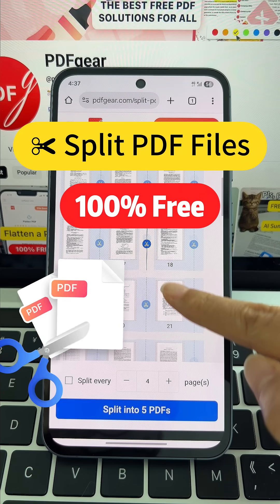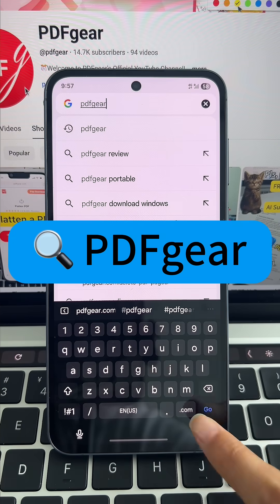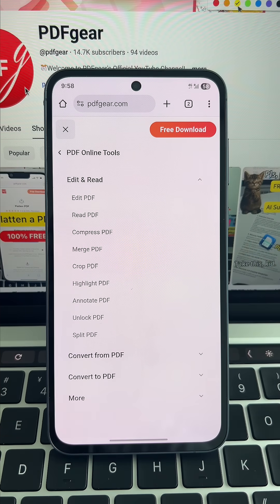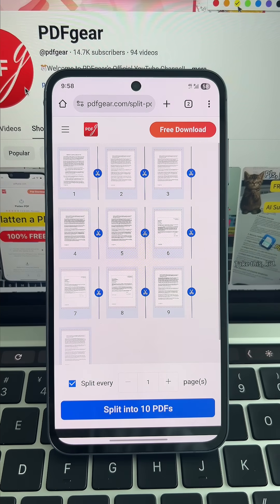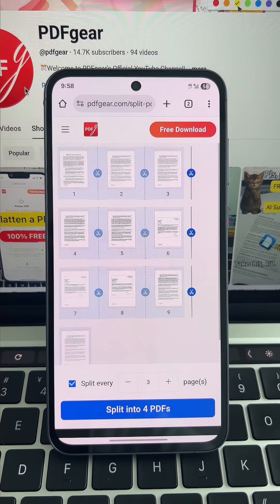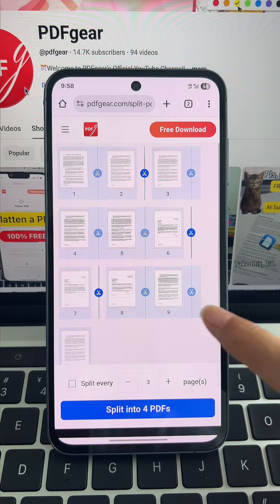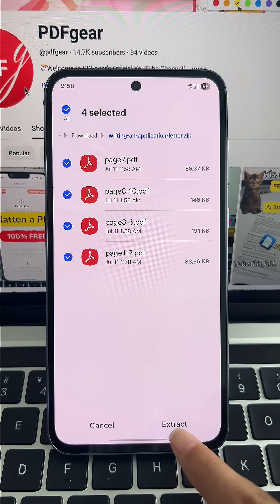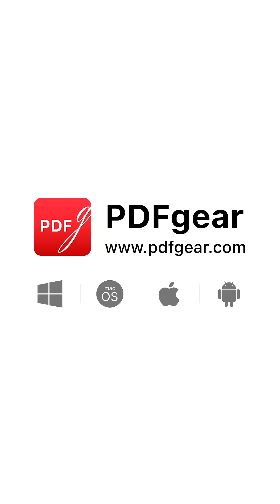How to Split and Separate a PDF Online for FREE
Do you know how to split a PDF into separate PDF files?

Need to separate pages from a PDF on your phone? Whether you’re on Android or iPhone, this tutorial will show you exactly how to split a PDF file into multiple pages or sections using the PDFgear online tool—fast, free, and without installing any app.

🔹 What You’ll Learn in This Video:
How to access the PDFgear Split PDF tool in any mobile browser
How to upload your PDF directly from your phone
How to download the final PDF split file to your mobile device
Best tips for using this tool smoothly on smaller screens

🔹 Why Use PDFgear?
100% Free to use
No app download required
No ads, no watermarks
Secure and private – runs entirely in your browser
Compatible with both Android and iOS (iPhone/iPad)